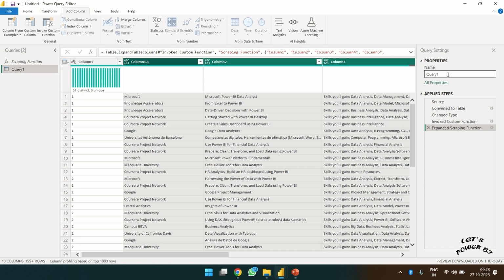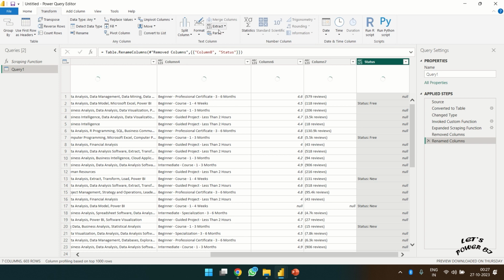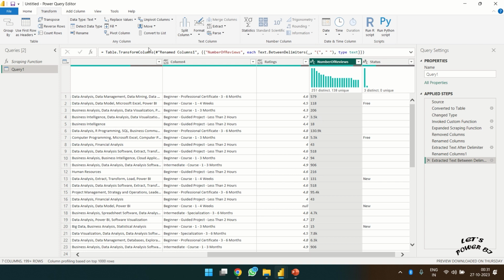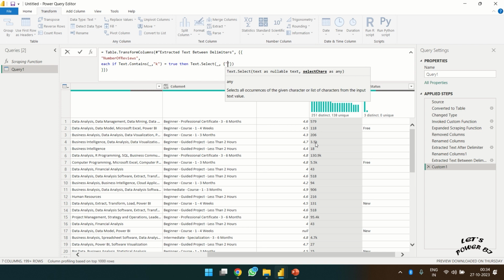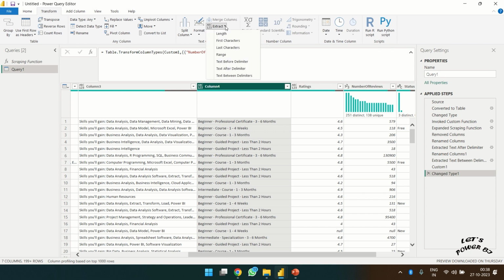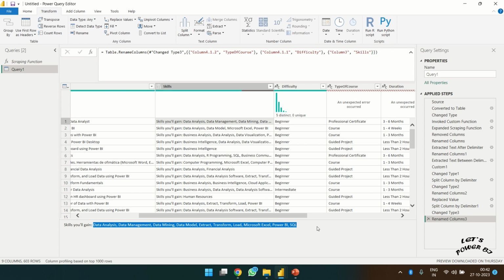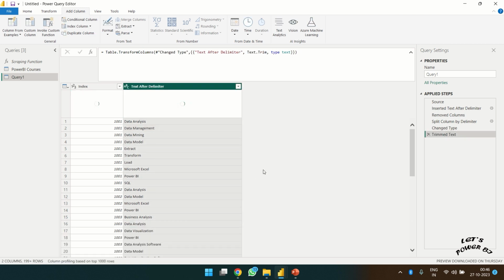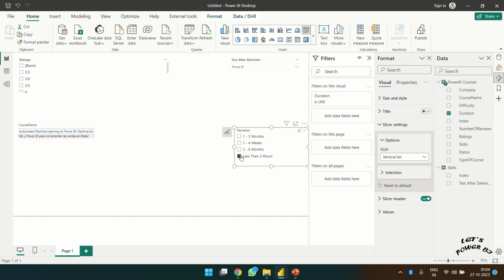Mastering Power Query: A Deep Dive into Cleaning and Prepping Your Data!!!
🔍 Dive into the world of data cleaning with our latest YouTube video! 🚀 Whether you're a seasoned data analyst or just starting on your data science journey, this comprehensive guide will equip you with the essential skills to transform raw, messy data into a clean and actionable format.

🧹 In this video, we'll cover the fundamentals of data cleaning, walking you through step-by-step processes to identify and handle missing values, outliers, duplicates, and inconsistent data. Learn how to leverage powerful tools and techniques to ensure your datasets are pristine and ready for analysis.

🎓 Key Topics Covered:
1️⃣ Identifying and handling missing data: Discover effective strategies to deal with missing values without compromising the integrity of your dataset.
2️⃣ Outlier detection and removal: Explore techniques to identify outliers that could skew your analysis and learn how to make informed decisions about whether to keep or remove them.
3️⃣ Duplicate data management: Understand the impact of duplicate entries and master techniques to identify and eliminate redundant records for accurate results.
4️⃣ Addressing inconsistent data: Tackle inconsistencies head-on by standardizing formats, correcting errors, and ensuring uniformity across your dataset.

🚀 Whether you're working with business, scientific, or any other type of data, a clean dataset is the foundation of meaningful insights. Join us on this data cleaning journey and empower yourself to make better-informed decisions based on high-quality, reliable data.

Let's clean up our data and elevate our analysis game together. 💻✨